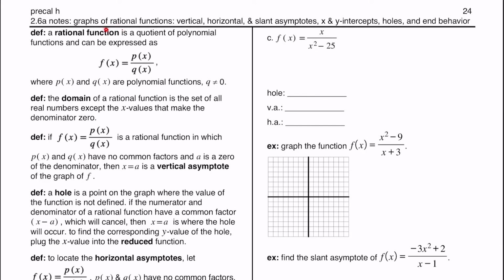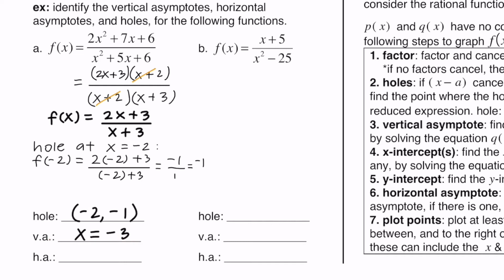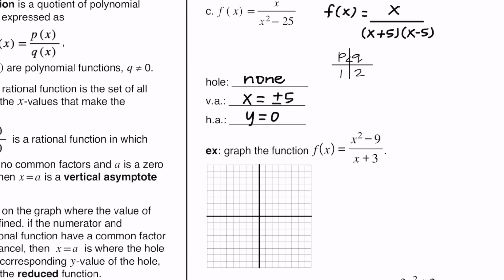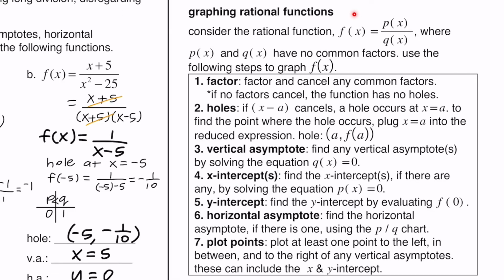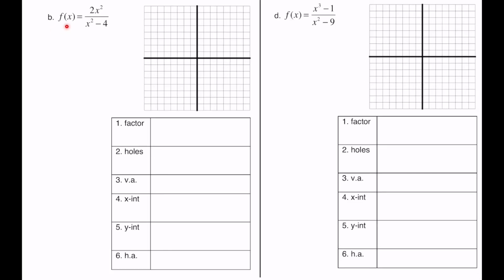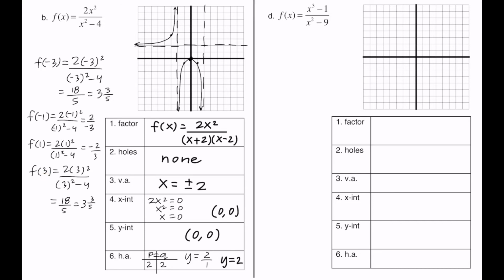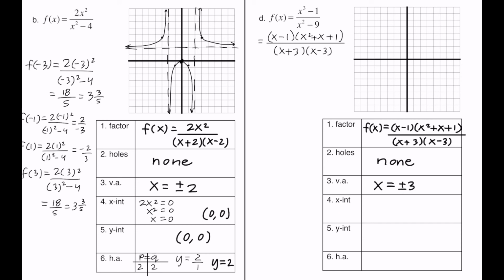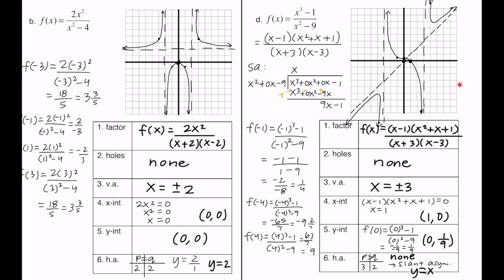graphing rational functions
in this video i go over how to graph a rational function by identifying vertical, horizontal, & slant asymptotes, x & y-intercepts, holes, and end behavior. this lesson was intended for my honors precalculus class, but could also be used in an intermediate math 3 or algebra 2 class. subscribe to my youtube channel, MATH WITH YOSH. thanks for watching!